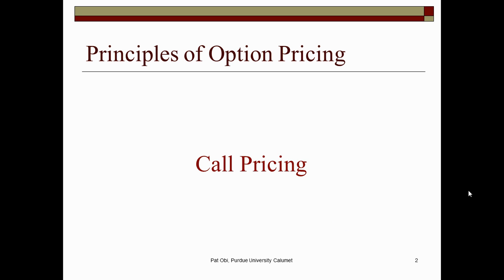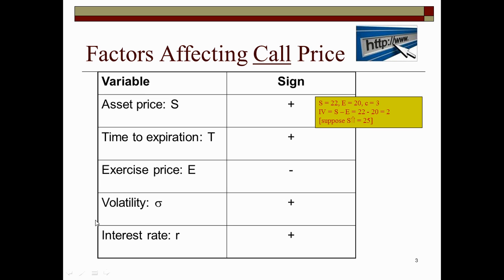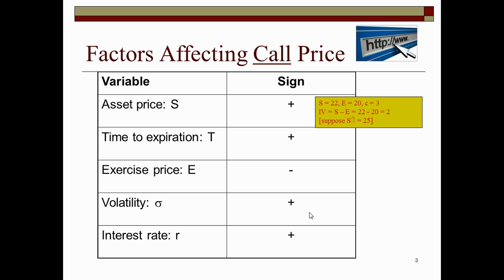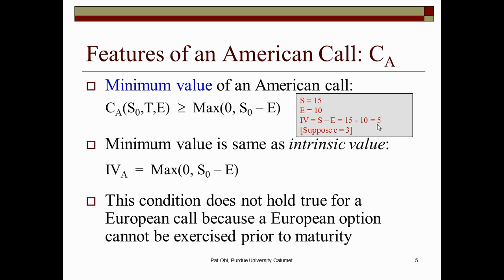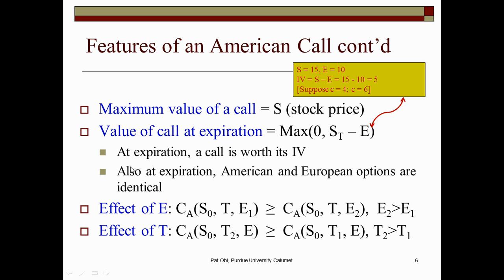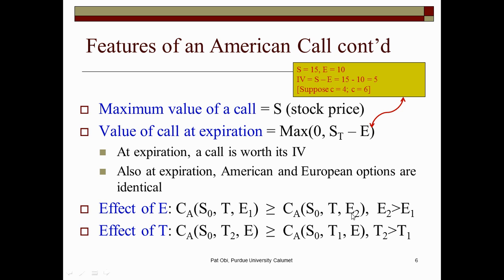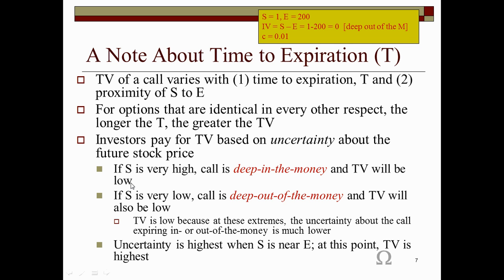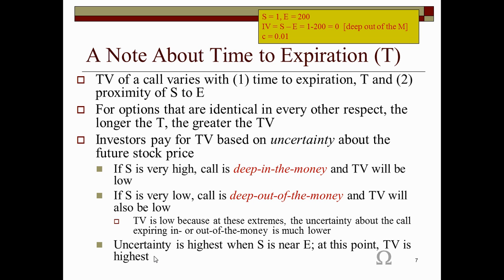Principles of Option Pricing 1of4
Introductory lecture on principles of option pricing featuring factors affecting call price and lower bound of a call price.